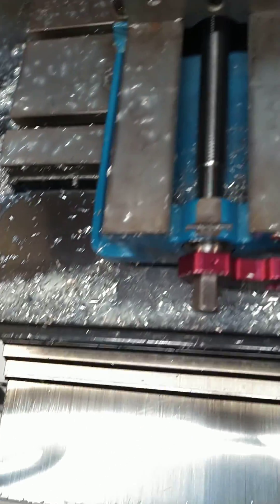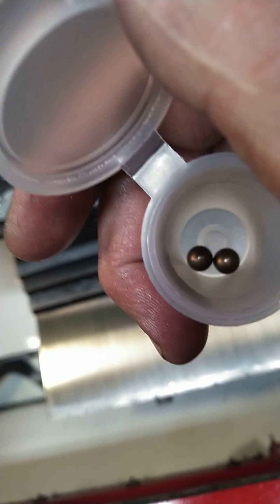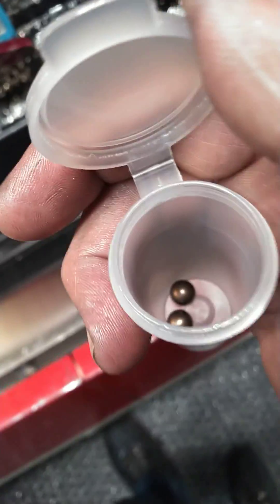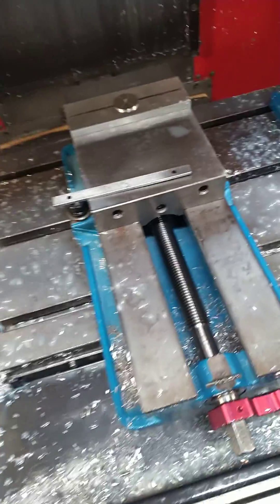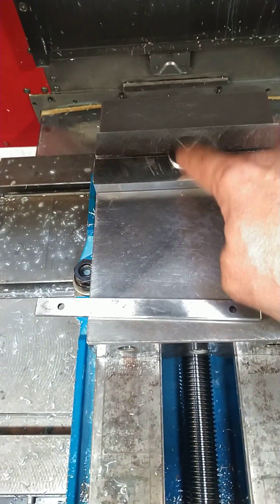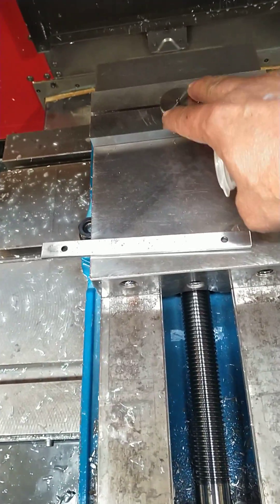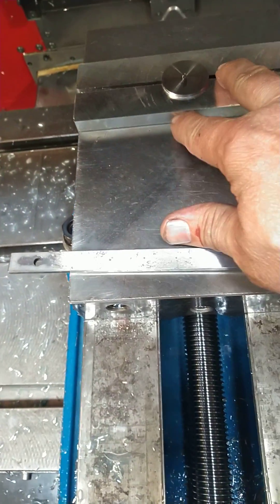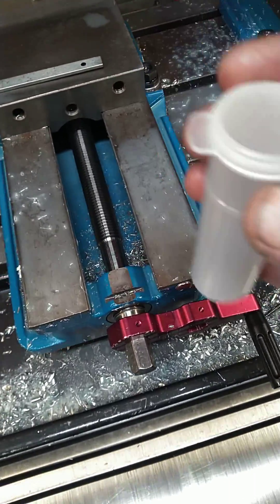drilling a small hole in a ball bearing part 1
.02" hole in a ball bearing.